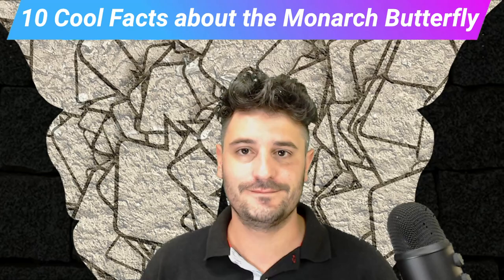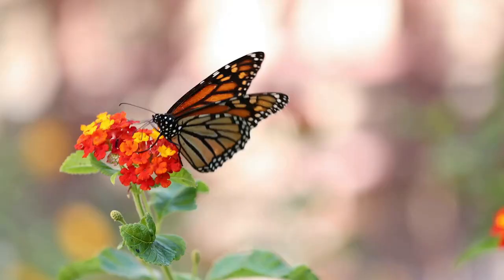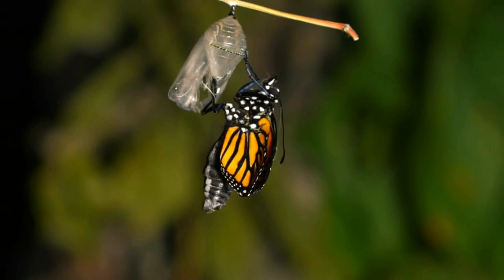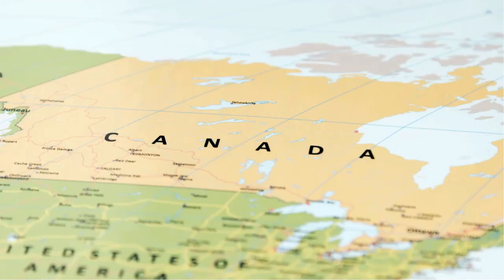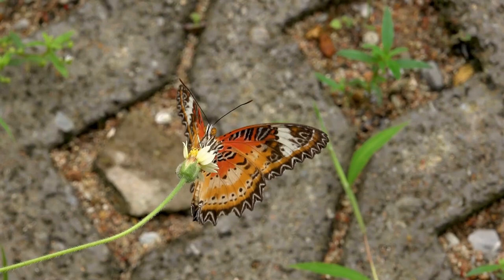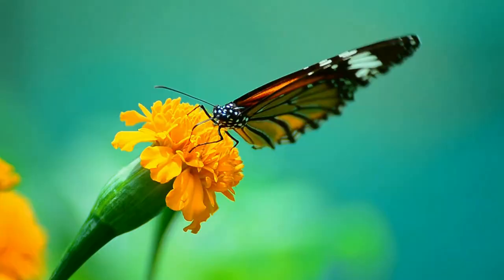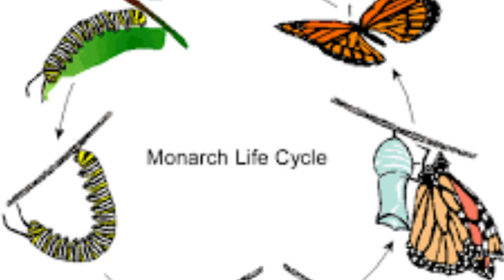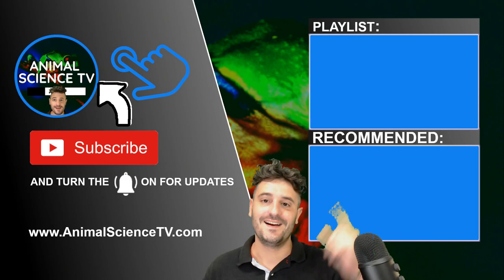A mind-blowing migration! | 10 COOL MONARCH BUTTERFLY FACTS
Here are some amazing Monarch Butterfly facts.  Do you know about the incredible Monarch Butterfly migration? How does a caterpillar transform into a butterfly? Why are monarch butterflies orange?

Here, the Monarchy Butterfly Migration is explained in great detail, it contains all of the Animal Facts about Monarch Butterflies you need to know!

What is your favorite Monarch Butterfly Fact?

timestamps:
0:00 - Monarch Butterfly Facts Introduction
0:24 - 10: Monarch Eggs are only laid on Milkweed
1:12 - 9: Monarch Caterpillars are eating machines
2:41 - 8: Monarch butterfly pupa stage and metamorphosis
3:45 - 7: The Monarch Butterfly birth (Finally)
5:15 - 6: Monarch butterfly facts
6:31 - 5: Monarch butterfly migration
7:35 - 4: Super Generation Monarchs
9:04 - Patreons: Thank you!
9:22 - 3: Monarch butterflies have A Biological Clock and Compass
10:29 - 2: A return to short life cycles of Monarch butterflies
11:16 - 1: Why are Monarchs important?
12:24 - Support Animal Science TV

Special thanks to my current Patreons:
Lab Assistants: The Borbs
Research Associates: Susie, Julie Acepilot
Lead Scientists: Lisa, Alex, Emily, Sarah

General Credits:
Videos: Property of Animal Science TV
Stock Videos: StoryBlocks Standard License
Stock Photos: Pixabay, Canva